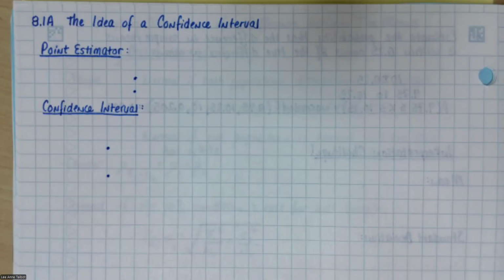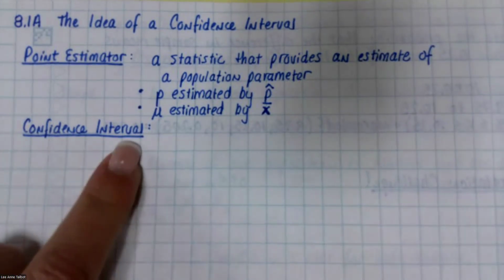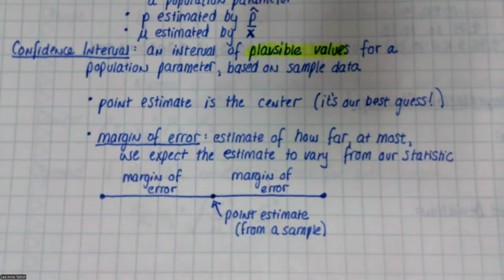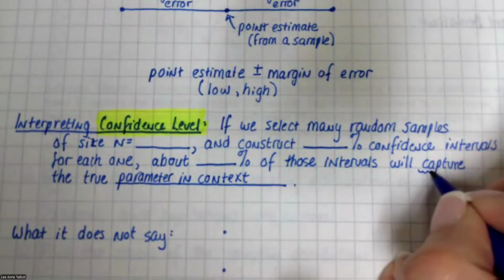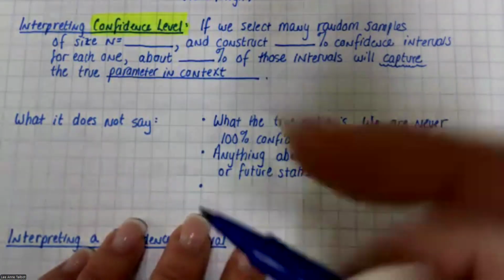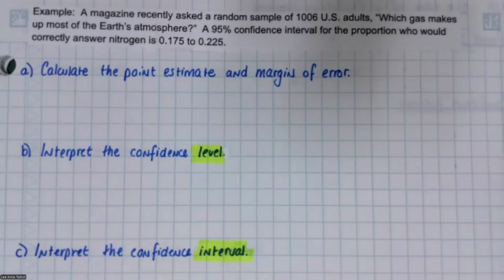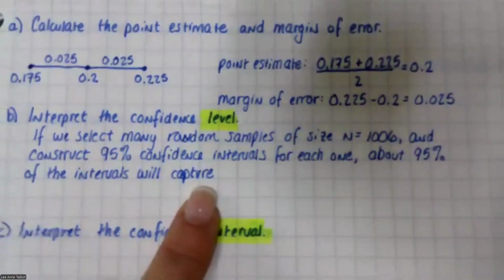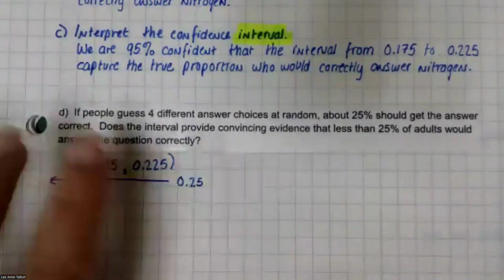1/5 - AP Statistics - 8.1A Notes